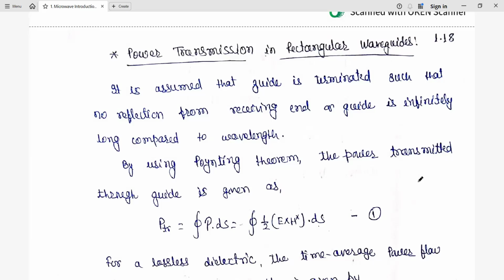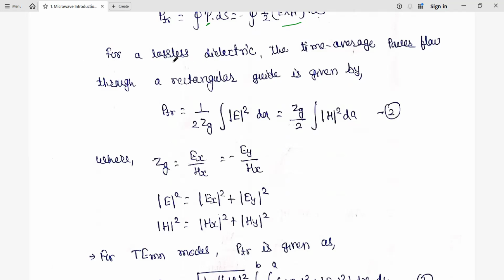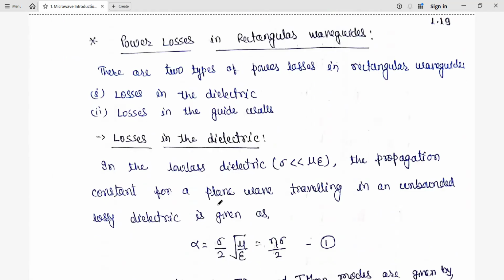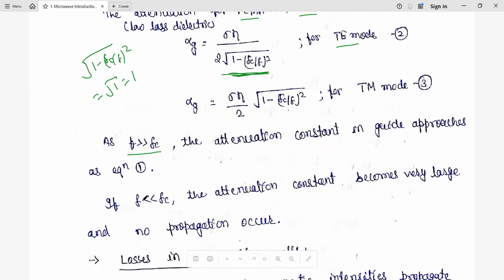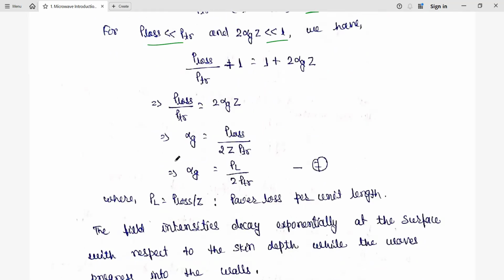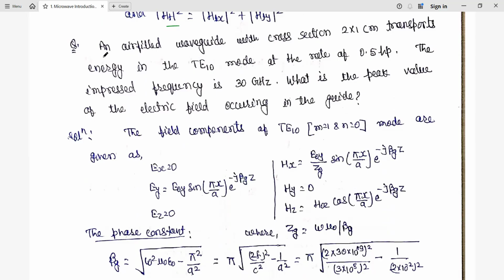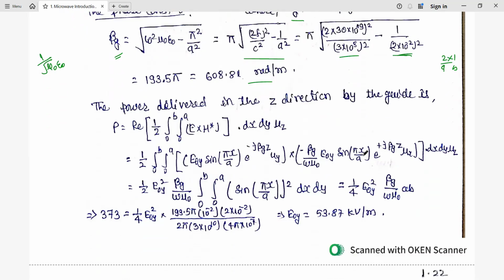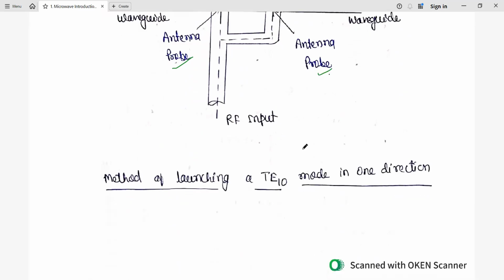Power Transmission & Power Losses in Rectangular Waveguide | Gate, ESE, University Exam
Power Transmission and Losses in Rectangular Waveguide Explained , In this lecture, we discuss Power Transmission and Power Losses in Rectangular Waveguide, one of the most important topics in Microwave Engineering for GATE, ESE, B.Tech, M.Tech, Diploma, and University examinations.

📚 Topics Covered:
Introduction to Power Transmission in Waveguides
Time Average Power Flow
Power Transmission Formula
Poynting Vector Concept
Conductor Losses in Rectangular Waveguide
Dielectric Losses
Attenuation due to Conductor Loss
Waveguide Efficiency
Factors Affecting Power Loss
Numerical Problems Microwave Engineering |

⏱️ Time Stamp
00:00 Introduction
00:45 Power Transmission
04:21 TEmn Mode
05:21 TMmn Mode
06:12 Power Losses
06:36 Losses in Dielectric
09:54 Losses in the Guide Wall
15:06 Numerical